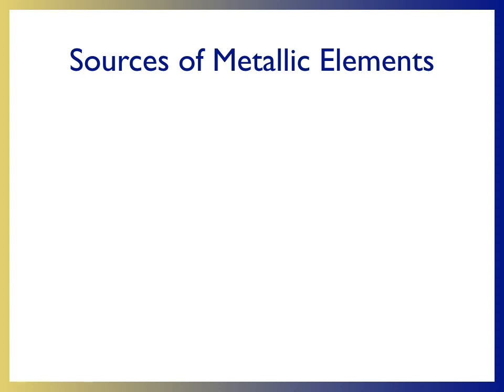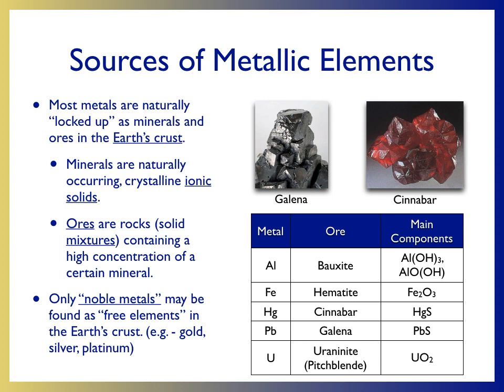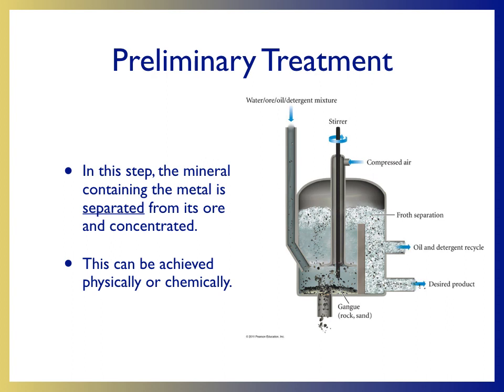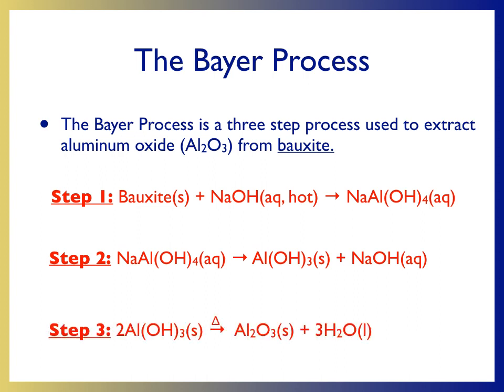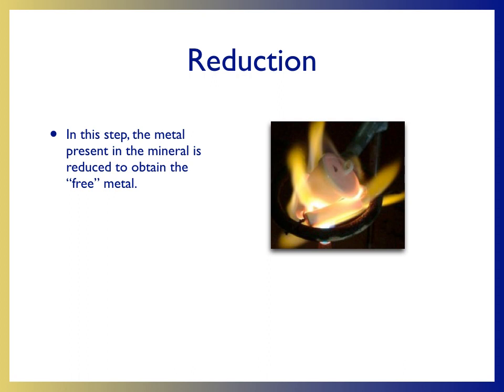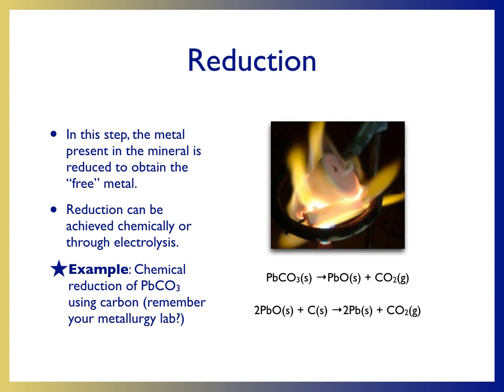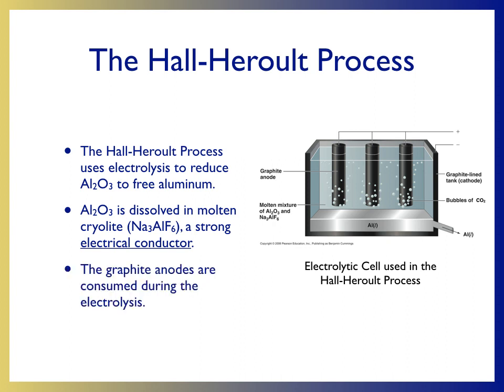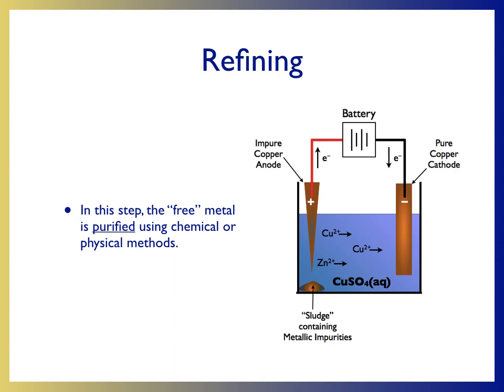Lecture 25: Descriptive Main Group Chemistry Part 1 - Metals and Metallurgy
The steps in obtaining free metals from their ores are discussed